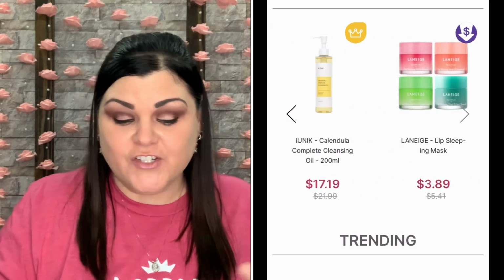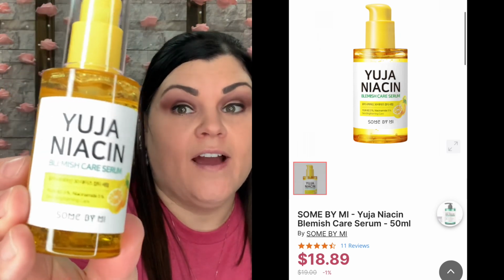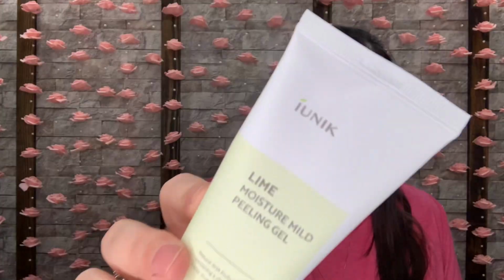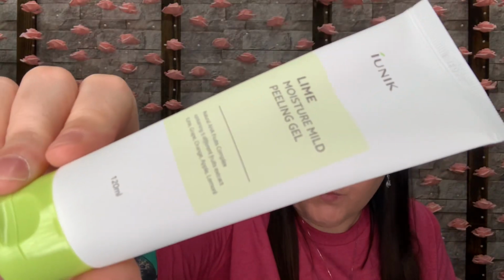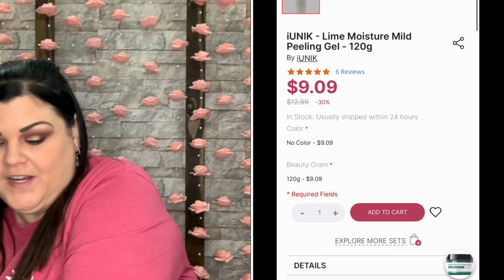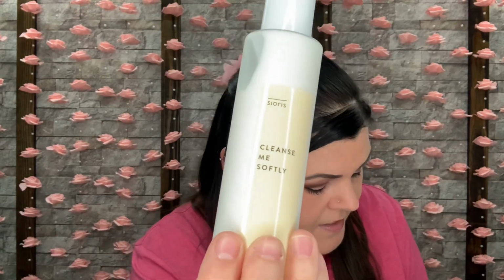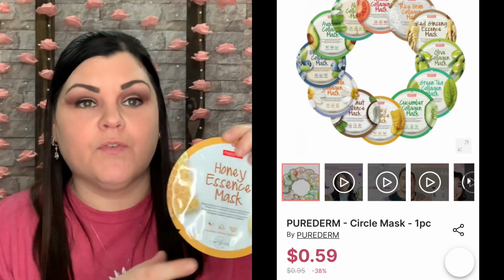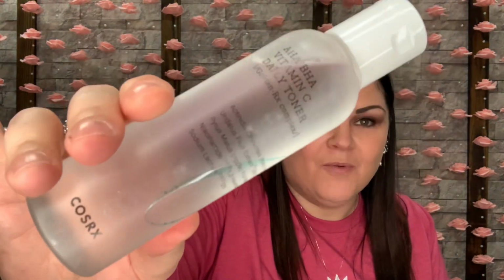✨NEW✨ STYLEVANA // Product Unboxing +Coupon Code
Want to check out STYLEVANA? Links are below and you can use code:  INF10SHECRAFTY  to receive 10-15% off entire website (excluding weekend deal & instant discount).

A BIG "Thank you" to STYLEVANA for sending me these products to show you all, I greatly appreciate it and am truly honored!!

                              She Crafty
               2575  S US HWY 17/92  BOX#216